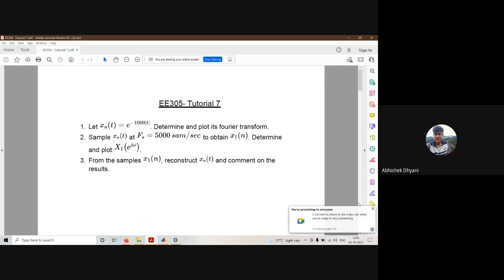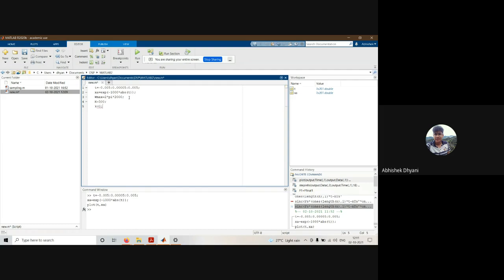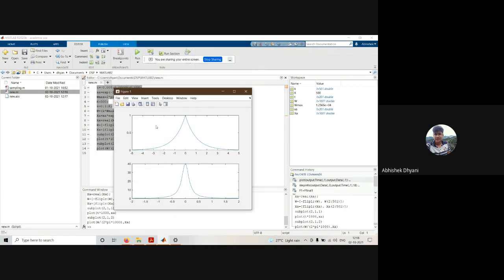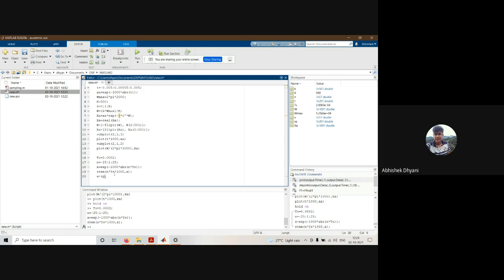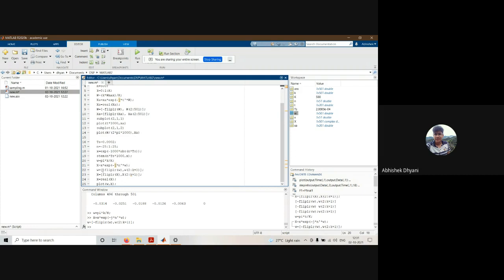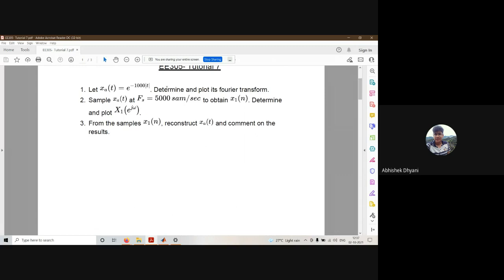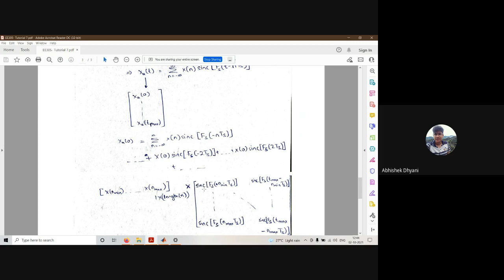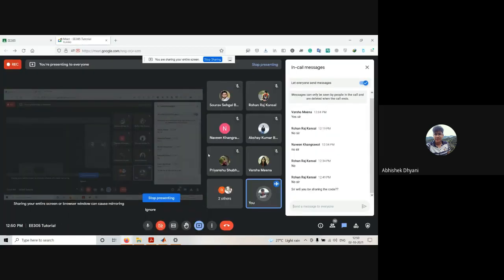Tutorial. 7 (MATLAB problems)